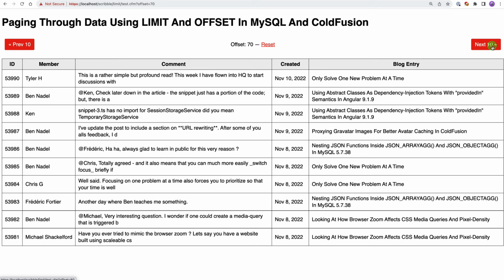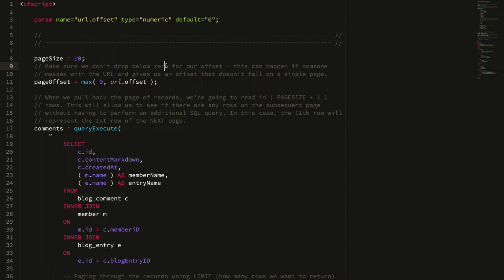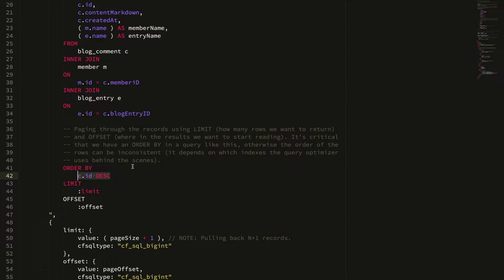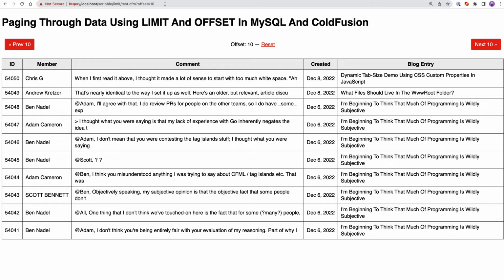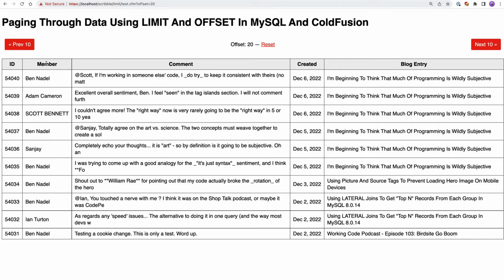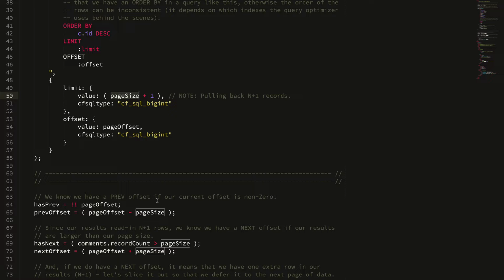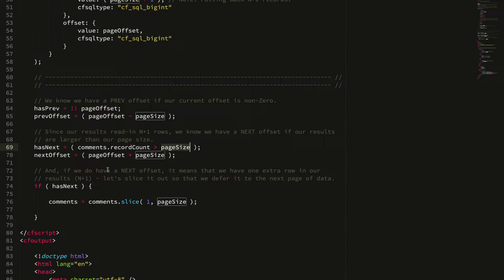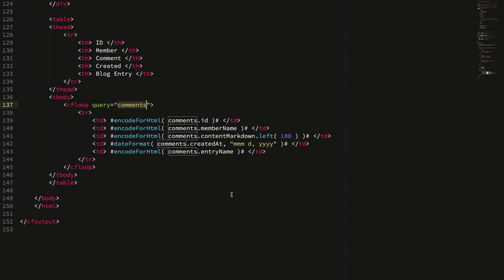Paging Through Data Using LIMIT And OFFSET In MySQL And ColdFusion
Ben Nadel demonstrates how to page through large datasets using LIMIT and OFFSET in MySQL and ColdFusion.